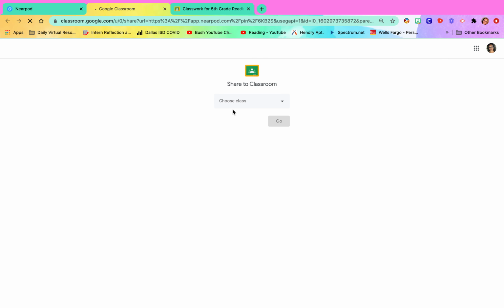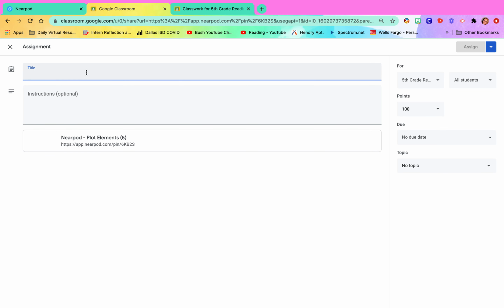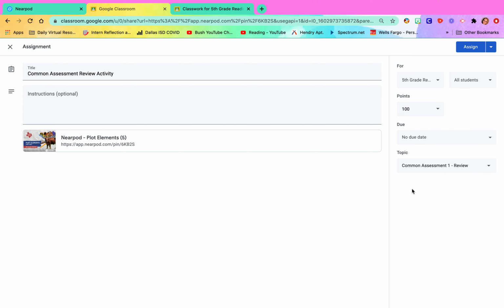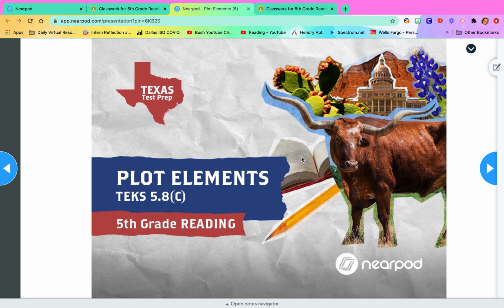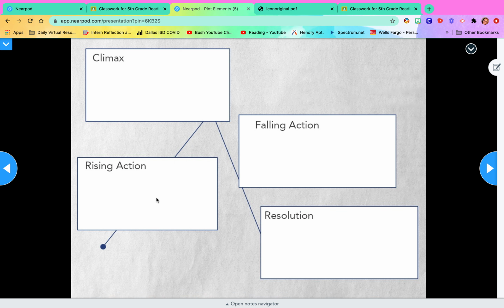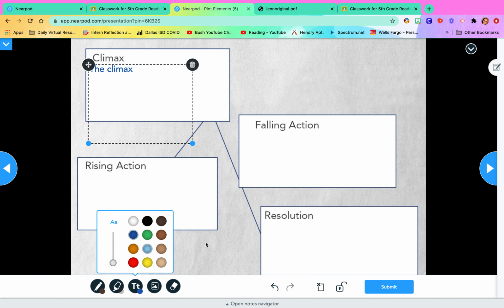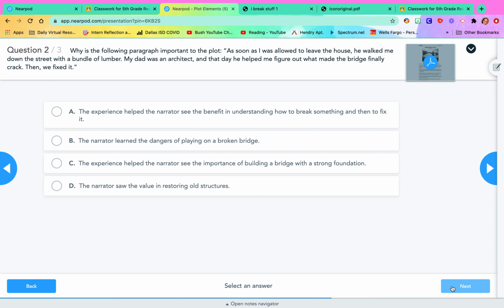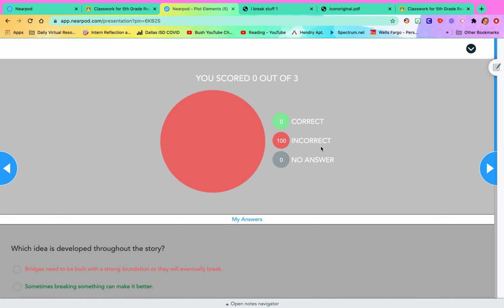Nearpod - Student Self Paced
We will look at how to add self paced lessons for students!